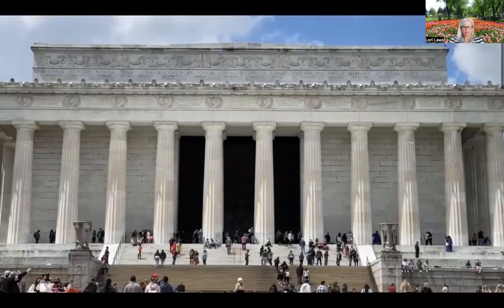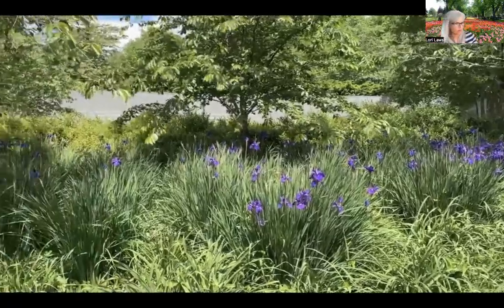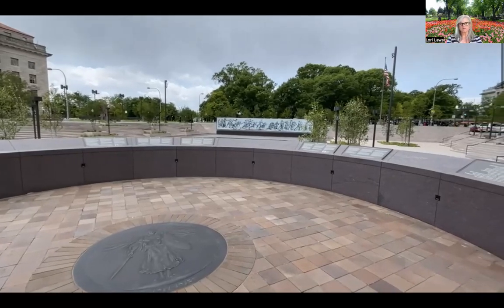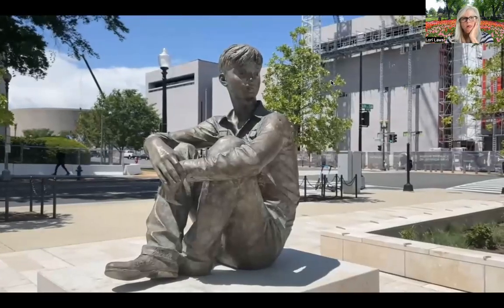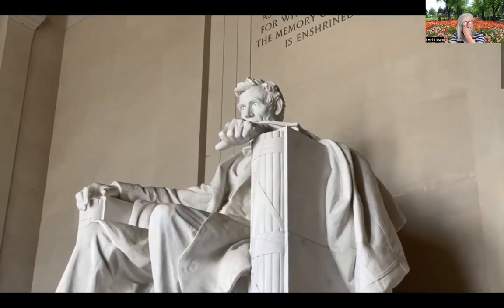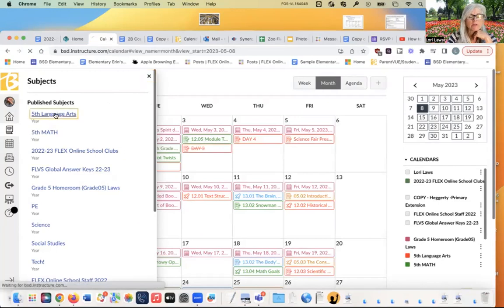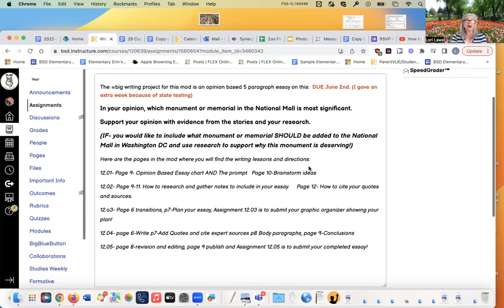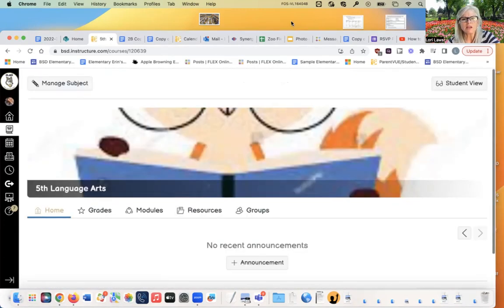5/8 Writing Introducing the topic for language arts Mod 12!